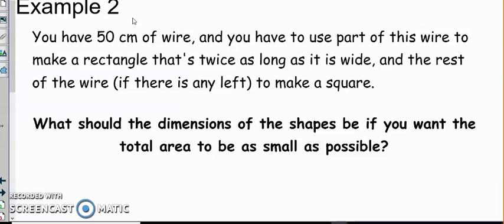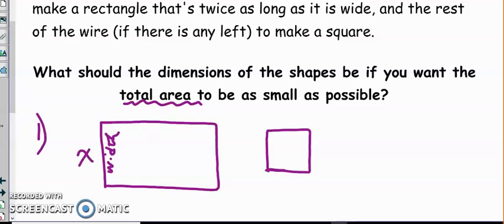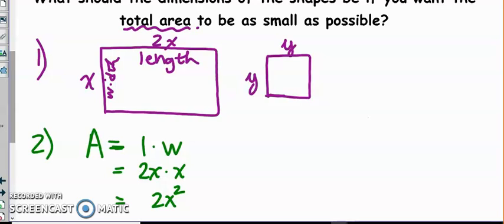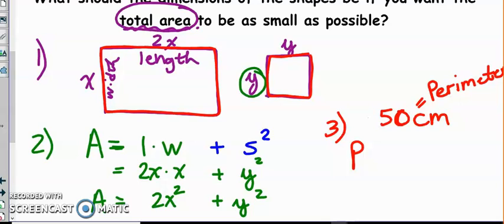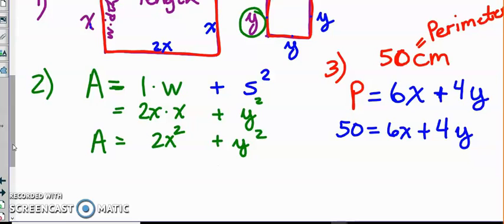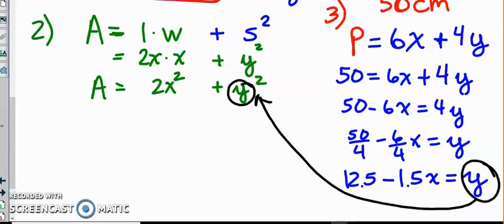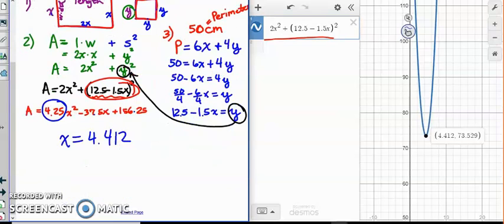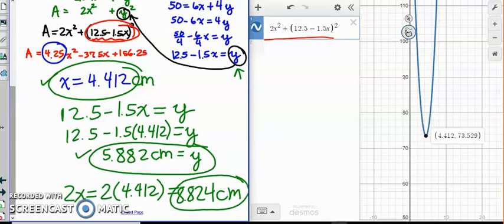Example 2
Here we are finding the smallest area (minimum)